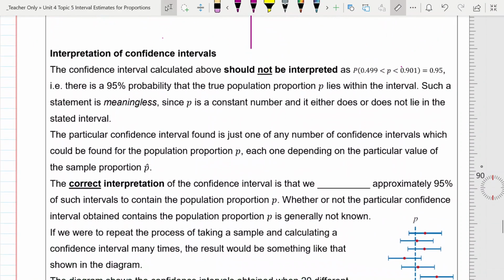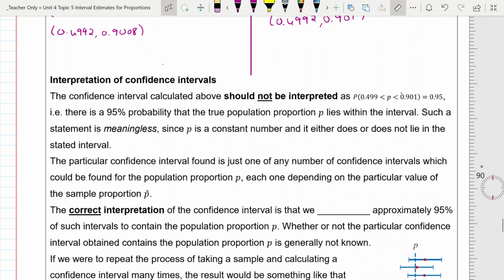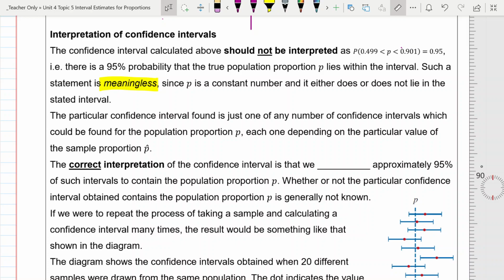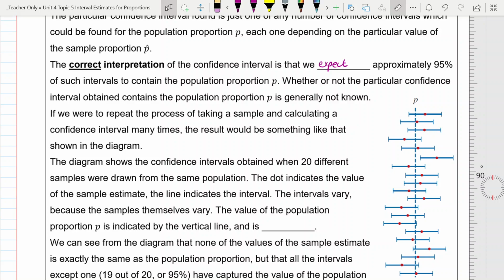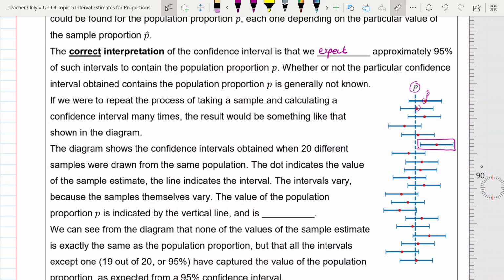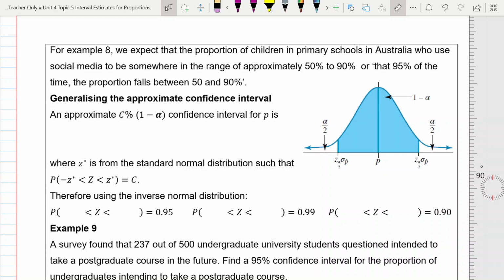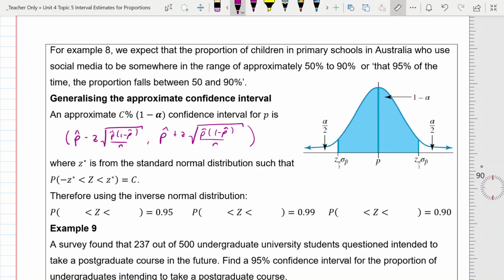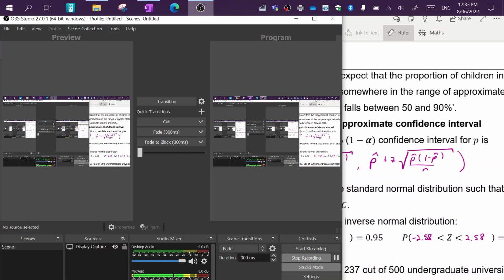Interpretation of confidence intervals